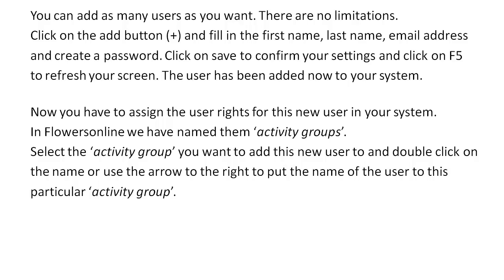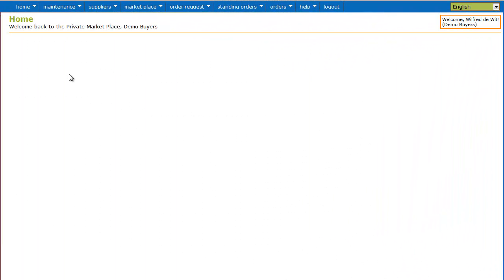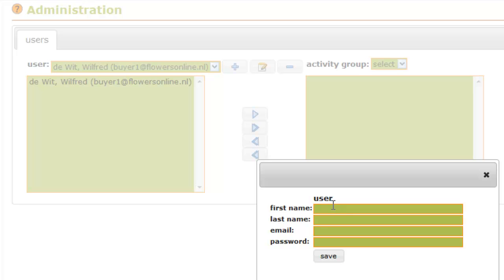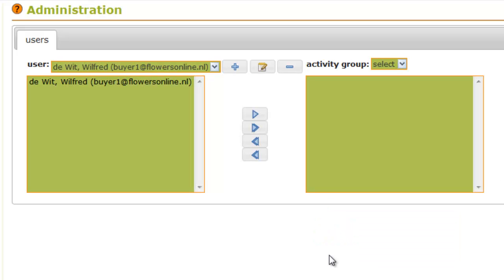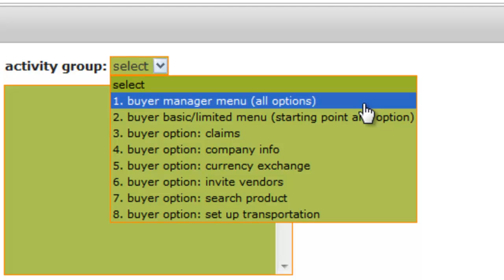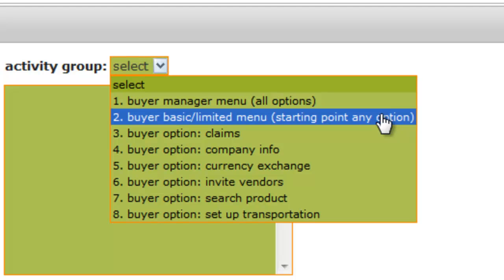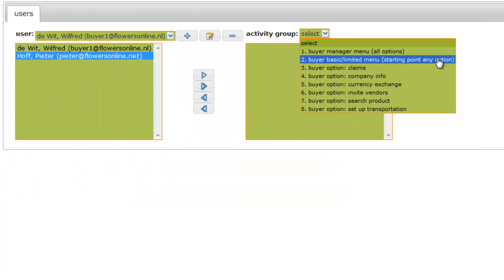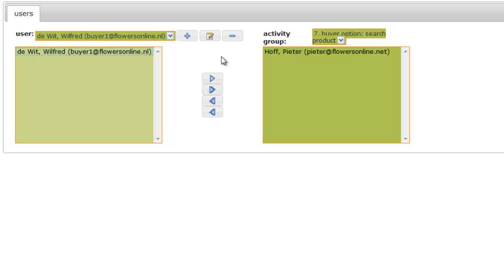How I add a new user? - Flowersonline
This 03:19 minutes movie will explain you how to add a new user and how to assign activity groups to your new user.